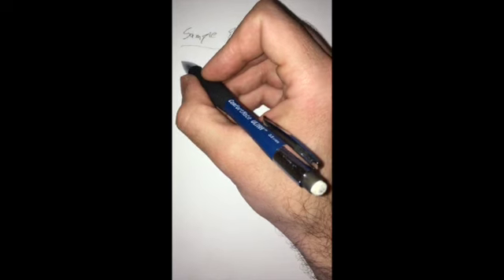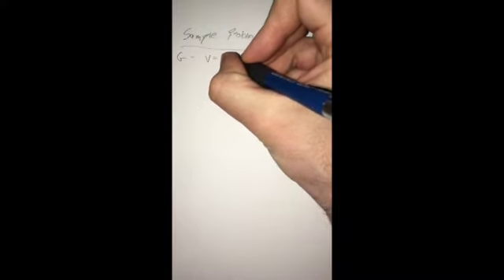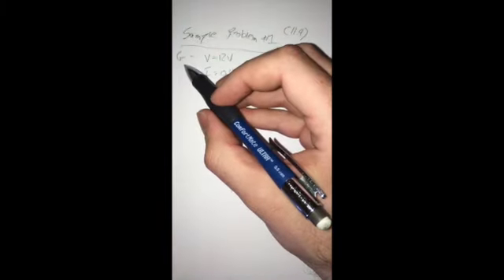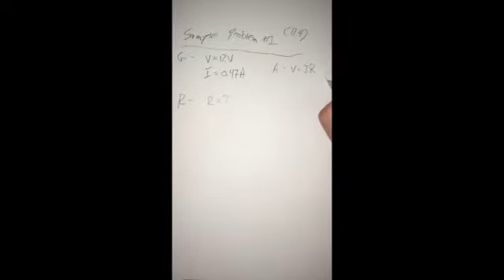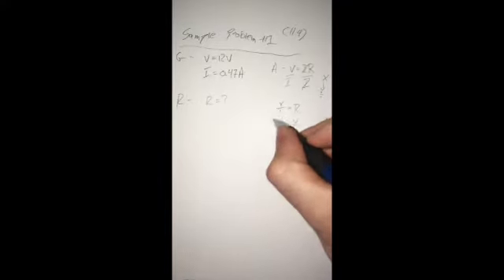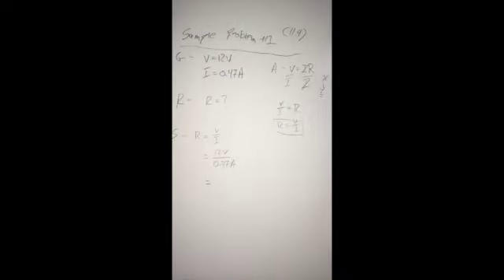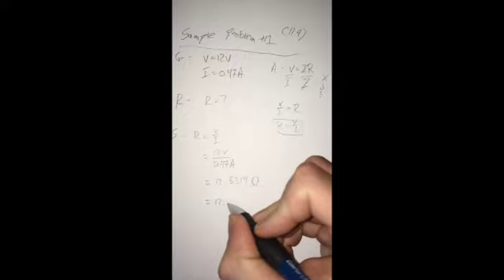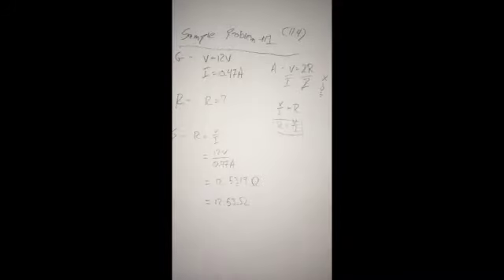Sample problem 1 (11.4)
This video is about Sample problem 1 (11.4)